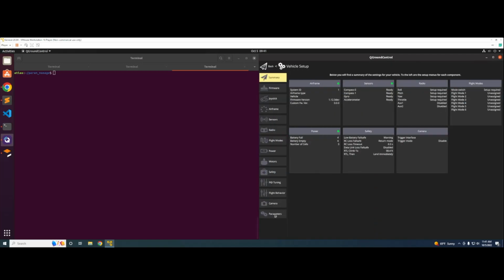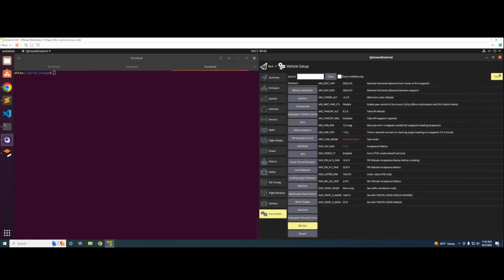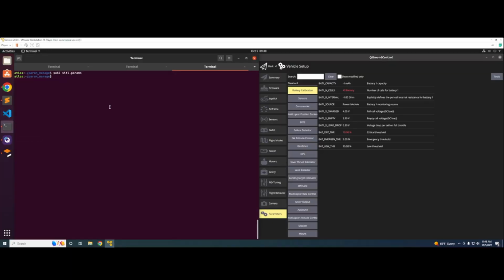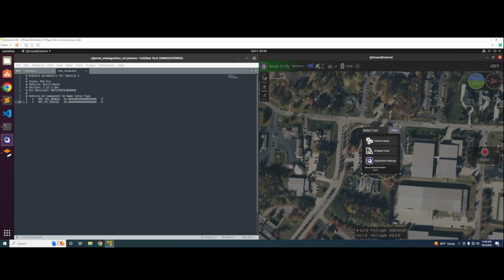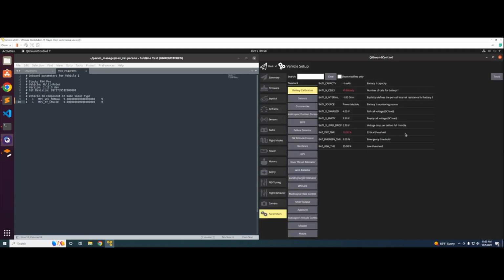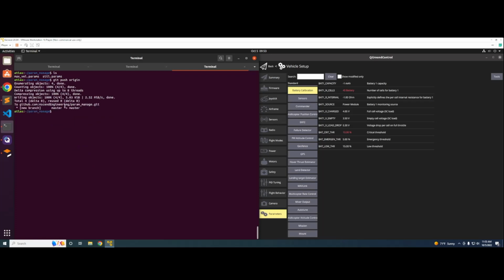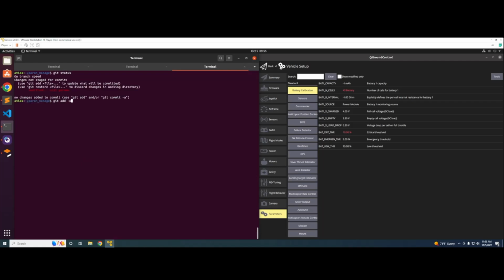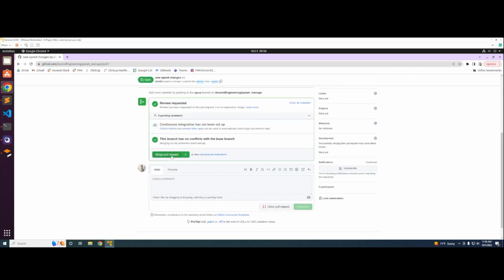How to Manage PX4 Parameter Files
In this video, Andrew Wilkins works with PX4 and QGC while discussing best practices for parameter file management. More specifically, he covers

- How to save a parameter list
- How to load a parameter list
- How to create a subset of parameters
- How to track parameters in GitHub

Have any questions or comments? Let us know below :)